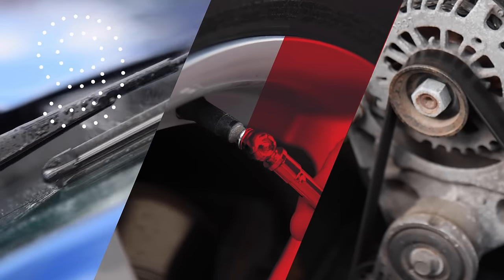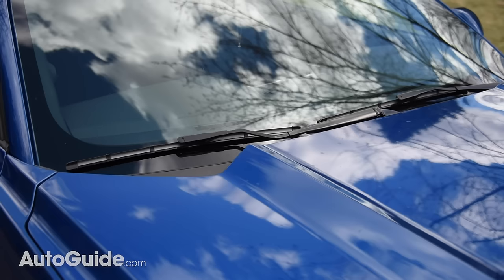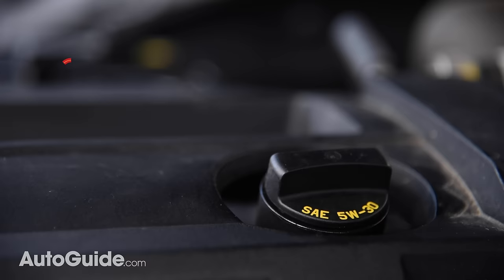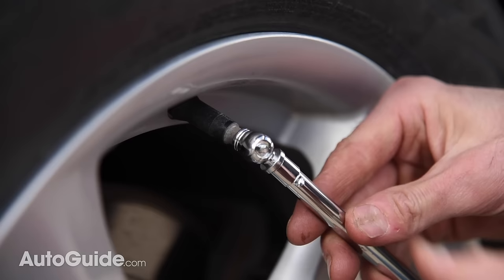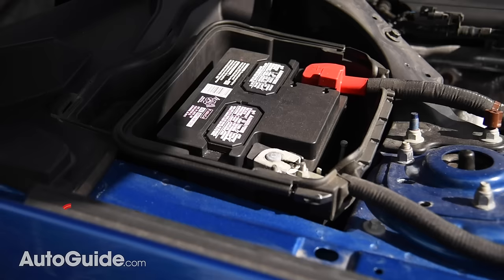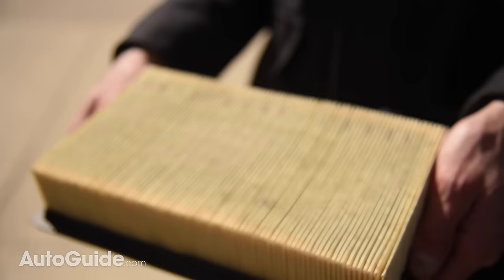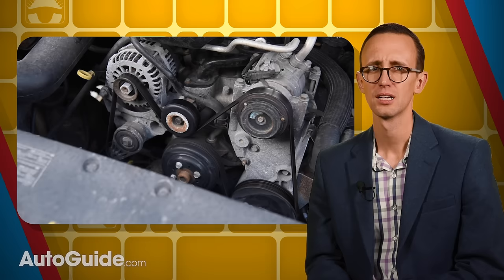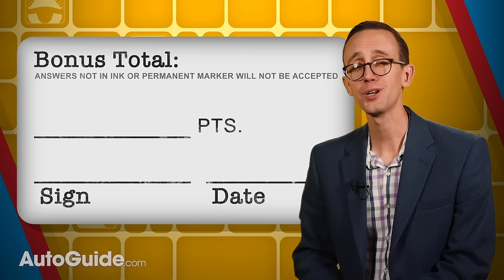Car Maintenance: 10 Things Every Car Owner Should Know - The Short List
How much do you know about the inner workings of your car or truck? It’s alright if you’re not an automotive engineer. Coming your way next, 10 basic things EVERY driver should be able to do to his or her vehicle including checking motor oil, changing a tire, installing new windshield wipers, jump starting a car, replacing the air filter and much more!